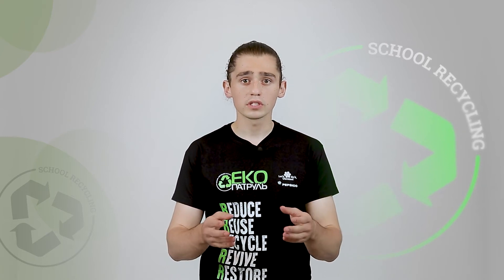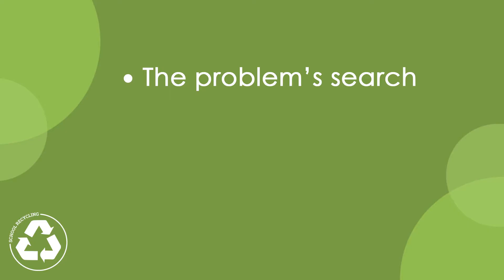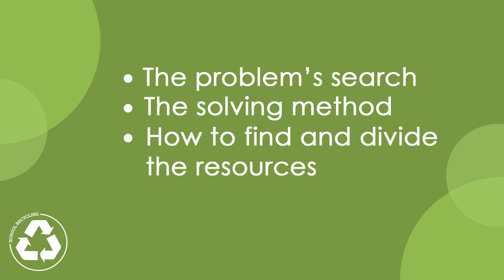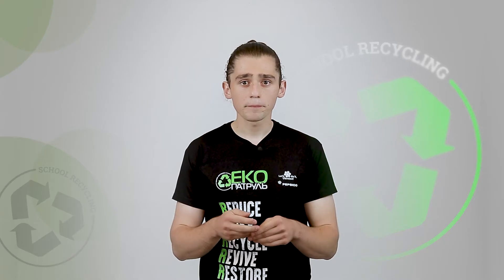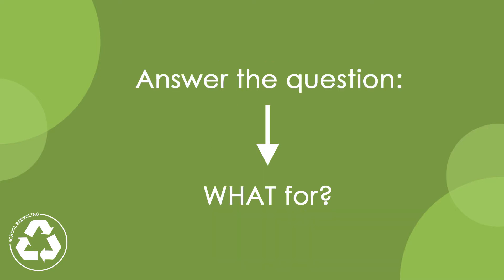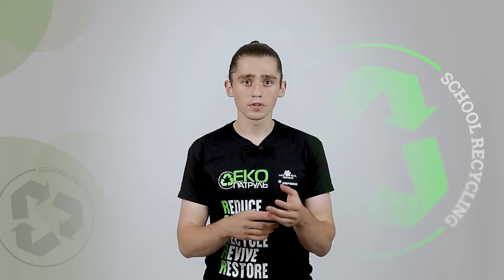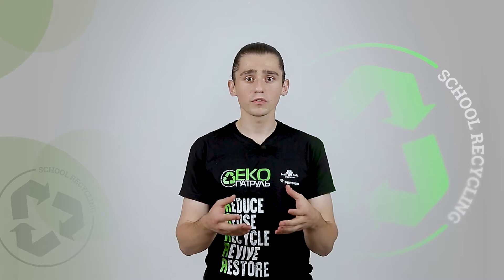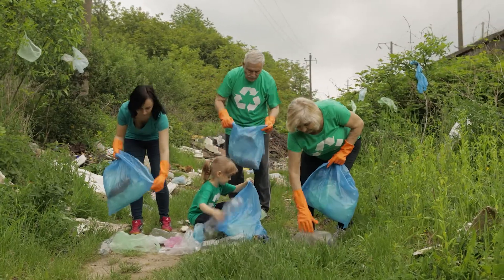Project management of environmental projects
Want to create your own project?  To do this, you will need knowledge from this video, namely:

•   how to make your project effective
•   how to attract and allocate additional resources
•   how to make any project more environmentally friendly